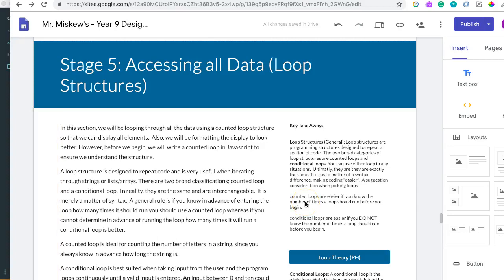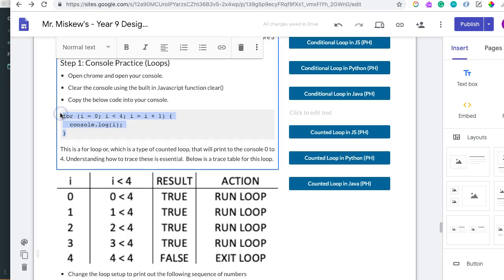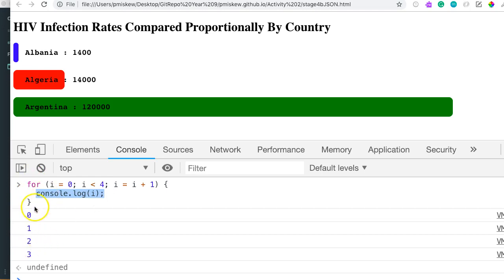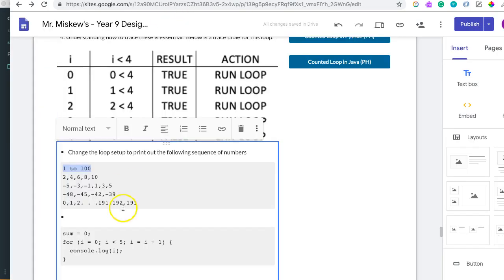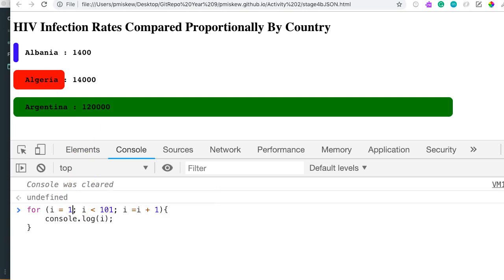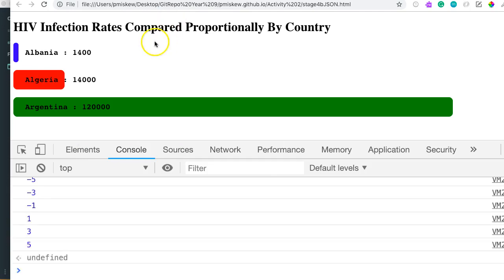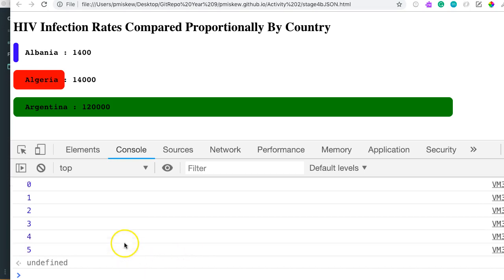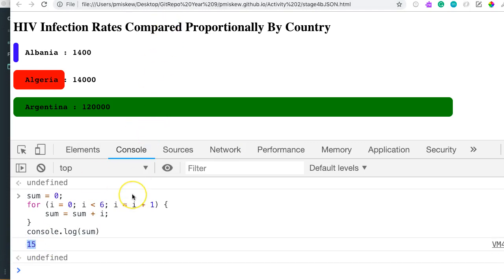UN Goals Activity 2 - Stage 5 (Loop Prep)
This quick video is a preparation for applying a loop structure to our program.